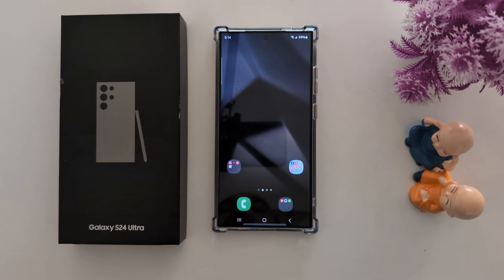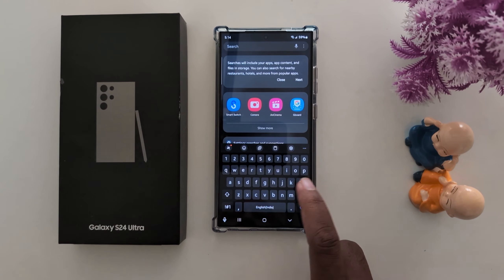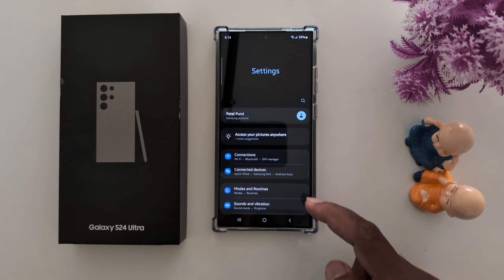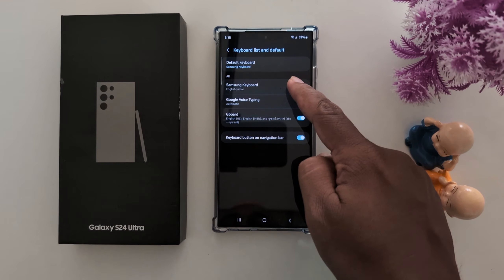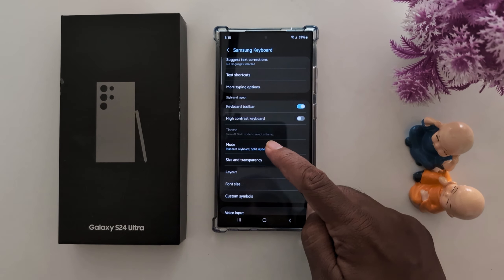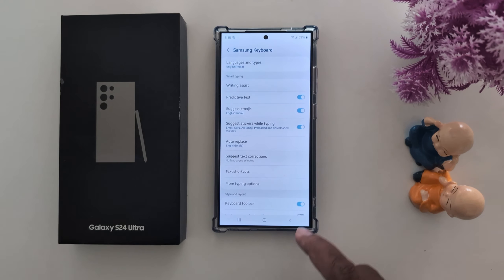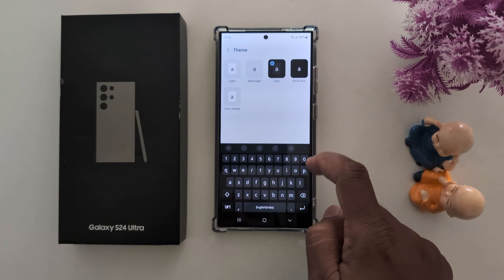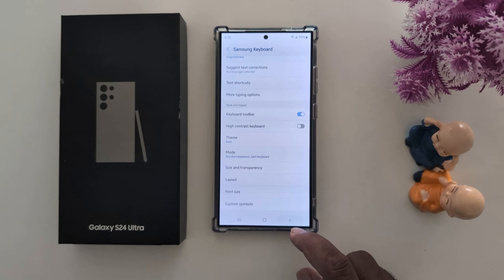How to Change Keyboard Theme in Samsung Galaxy S24 Ultra 5G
How to Change Keyboard Theme in Samsung Galaxy S24 Ultra 5G. You can set the Samsung keyboard theme as light or dark mode to your phone.

More Queries:
How to Change Keyboard Theme in Samsung S24 Ultra 5G
How to Change Theme on Samsung Keyboard
How to set a light theme in the Samsung Keyboard
How to Change Samsung S24 Ultra Keyboard Theme
Samsung Galaxy S24 Ultra Keyboard Theme Settings
How to Change Samsung Keyboard Theme
S24 Ultra 5G
Samsung